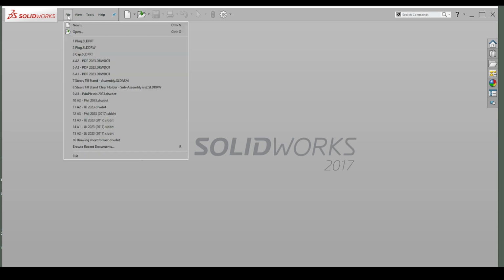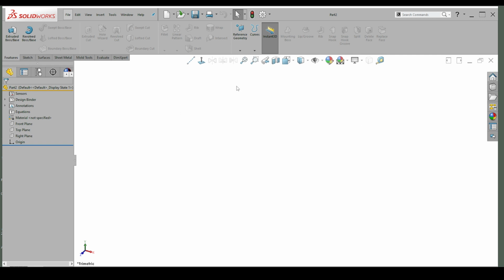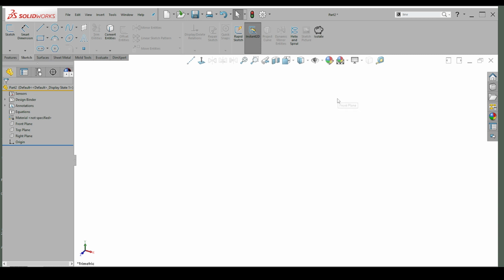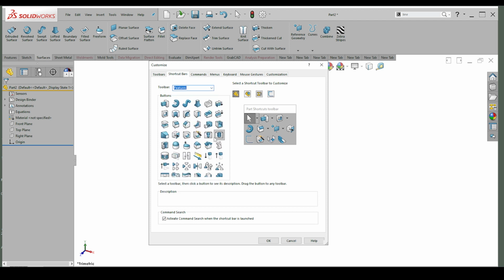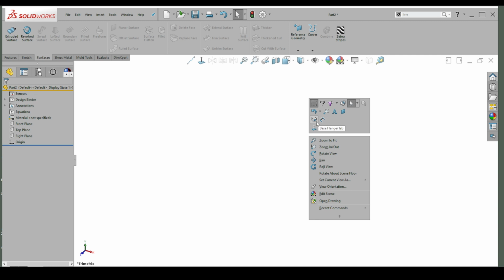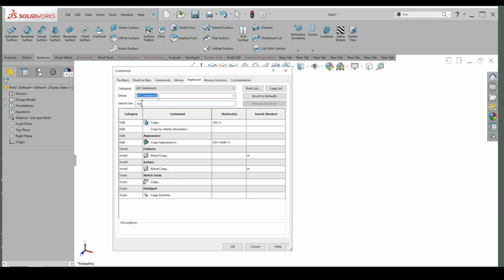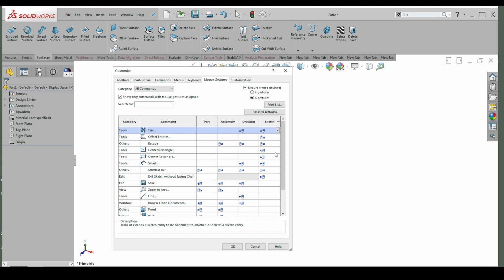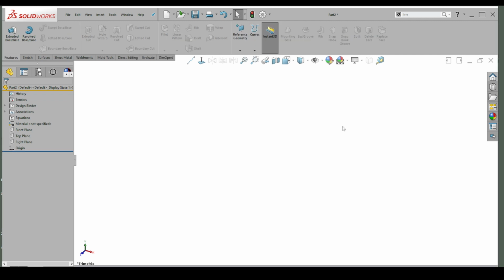Make it in Solidworks 3.0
In this video I'll show you how to set up your user interface so the commands you want to use the most are at your fingertips. I show you how to save these settings so they can be used again in other environments. In the link below there is a short video on how to set up mouse gestures in 2021/2022